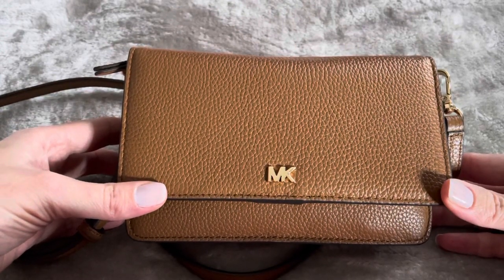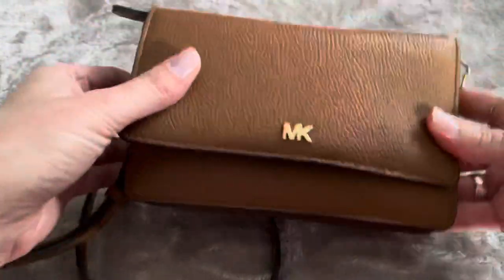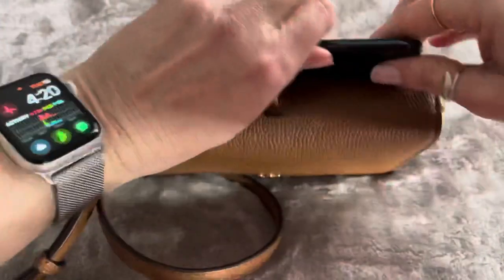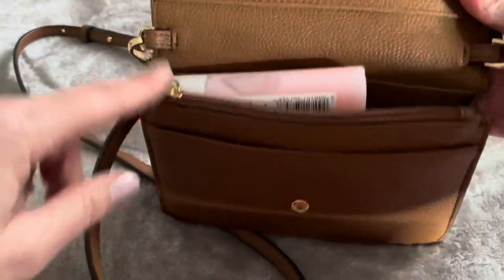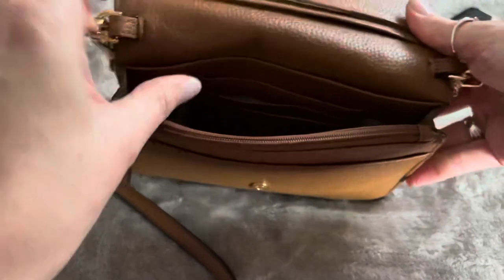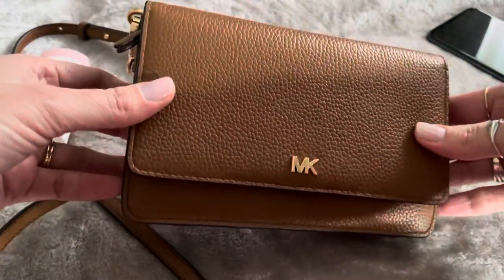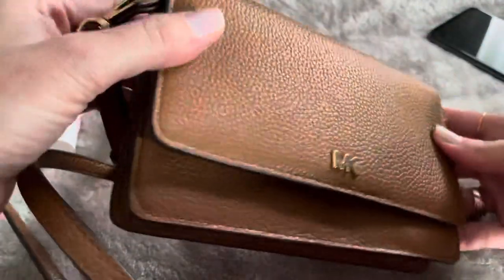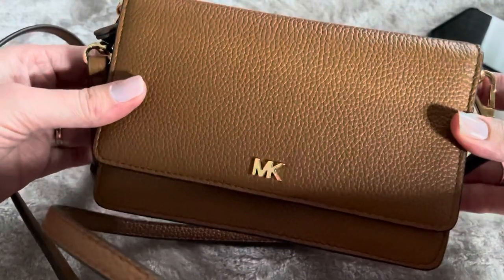Michael Kors Crossbody Bag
This Michael Kors convertible crossbody bag features a smartphone back pocket and on the back and multiple compartments for your cards and cash. In soft pebbled leather with a detachable shoulder strap, it can be carried as a clutch or tossed into your tote bag.

DETAILS
• 100% Pebbled Leather
• Gold-Tone Hardware
• 7"W X 4.5"H X 1"D
• Adjustable Strap: 22"-24"
• Exterior Details: Back Smartphone Pocket
• Interior Details: Zip Pocket, 5 Slip Pockets, 11 Card Slots
• Lining: 100% Polyester
• Snap Fastening